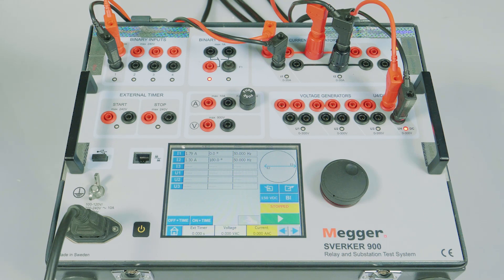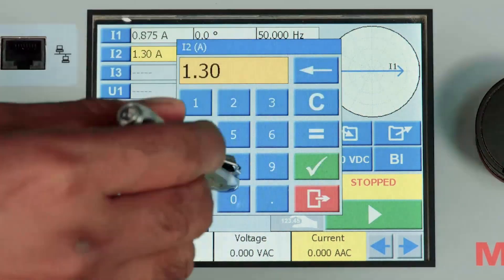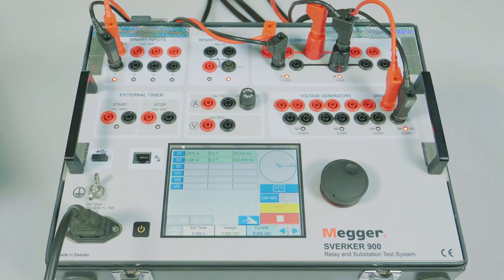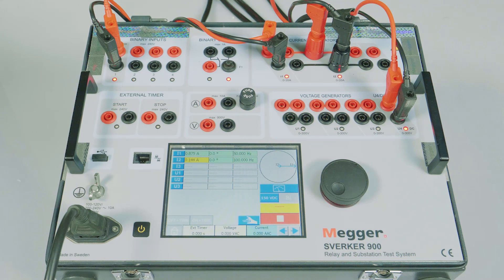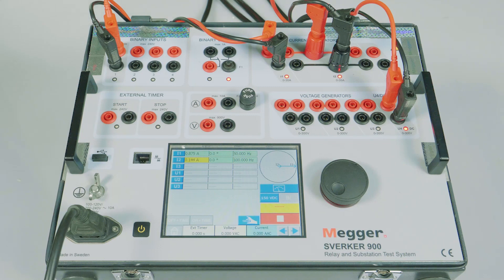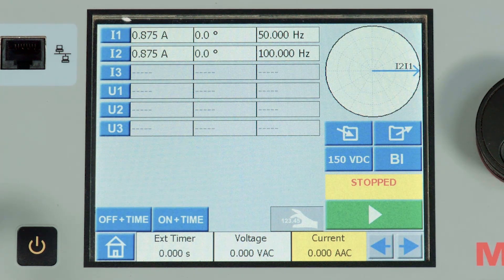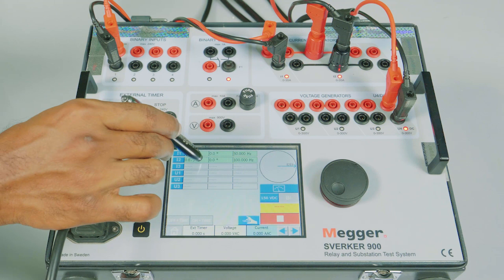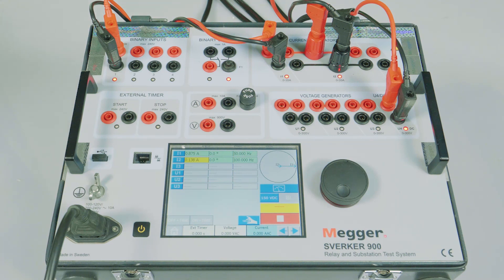2nd Harmonic Test SVERKER 900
The 2nd Harmonic test can be verified in two ways, operate to non operate or non operate to operate,